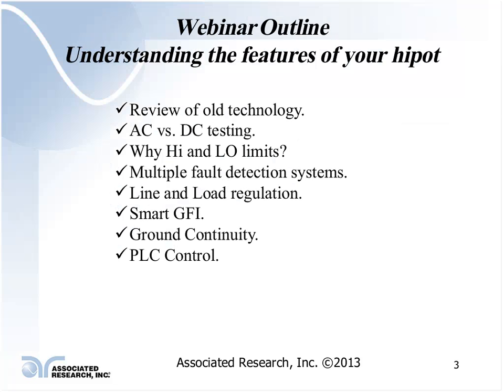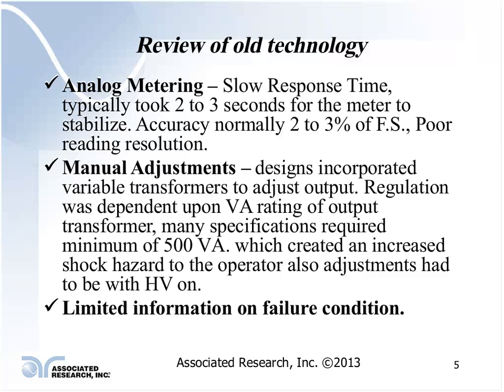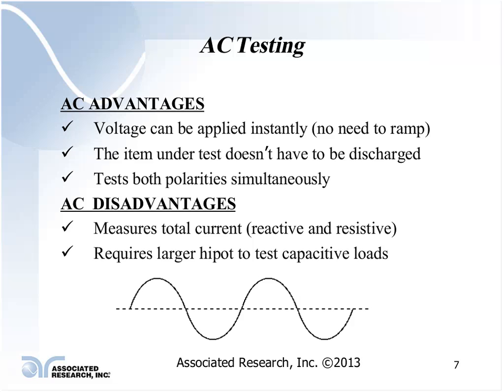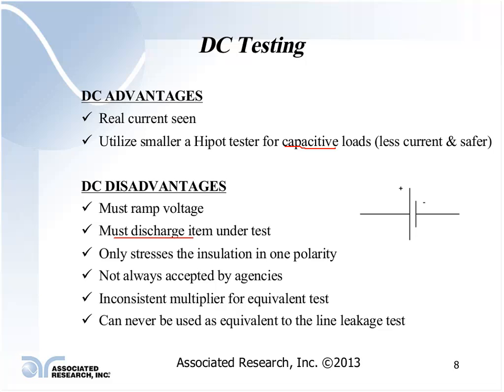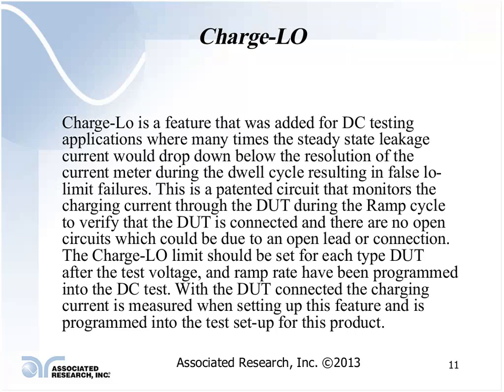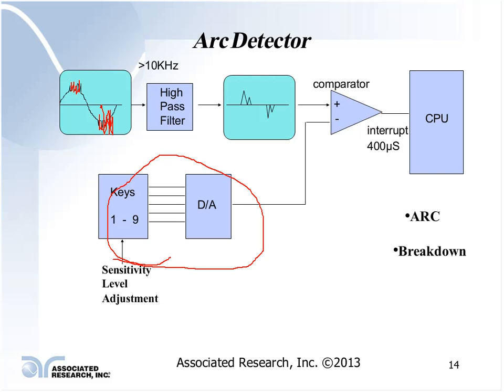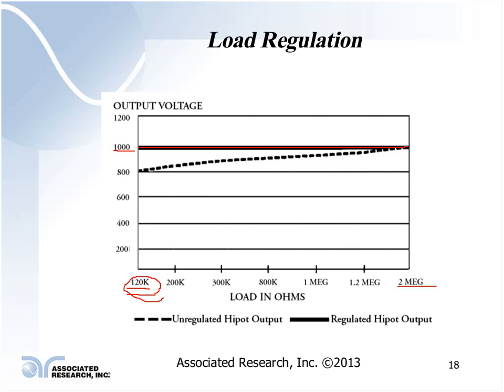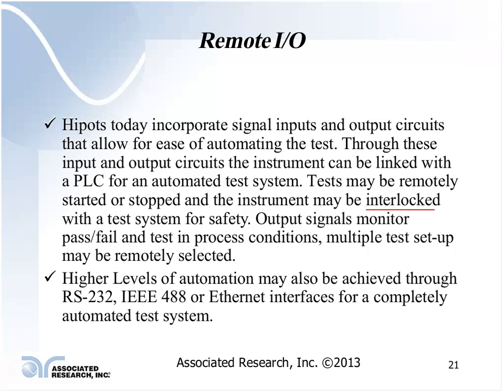Hipot Testing Basics Part II "Understanding the features of your tester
:: Review of old technology
:: AC vs. DC testing
:: Why Hi and LO limits?
:: Multiple fault detection systems
:: Line and Load regulation
:: Smart GFI
:: Ground Continuity
:: PLC Control